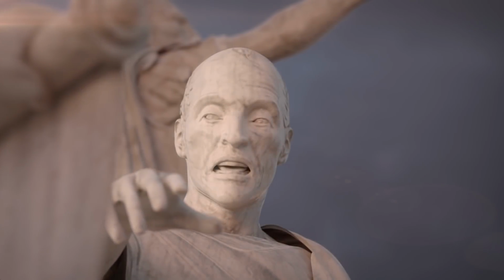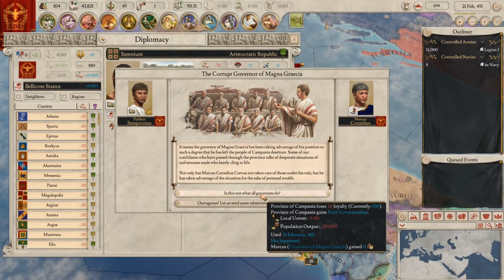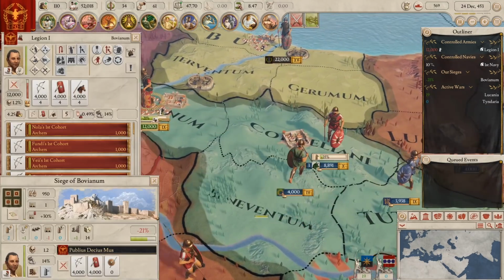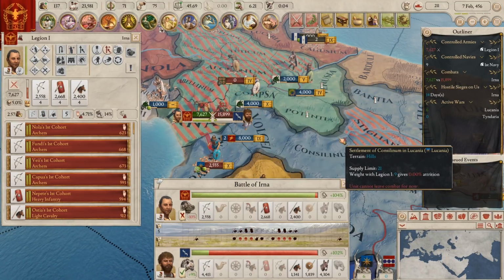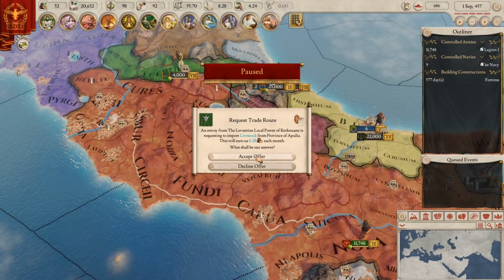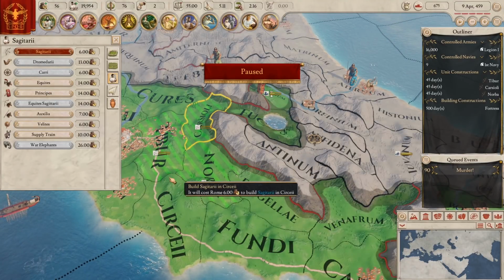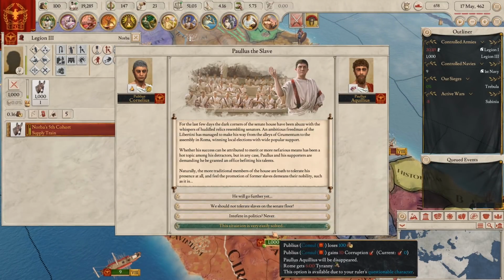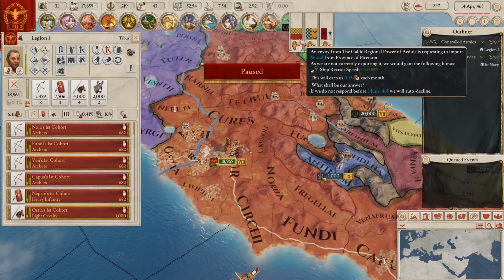THE GLORY OF ROME - ROMAN CAMPAIGN | IMPERATOR ROME 1.3 Livy Update | SurrealBeliefs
About SurrealBeliefs:

Hi everyone, my name is Matt or you may know me by SurrealBeliefs or Surreal! I've been around for a while playing games like Total War and Mount and Blade almost exclusively with several notable, enjoyable exceptions.

I create video series that immerses you into the worlds that I get to play in through compelling storytelling, in the hopes to help you enjoy and appreciate the rich lore and history within the game.